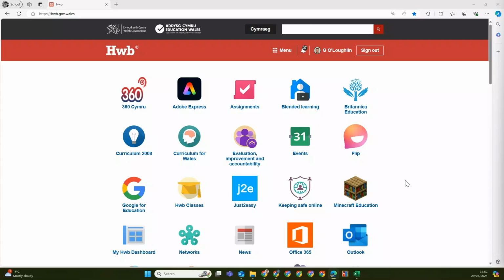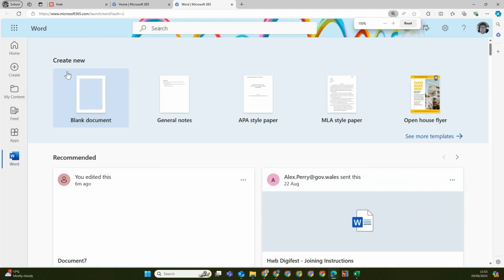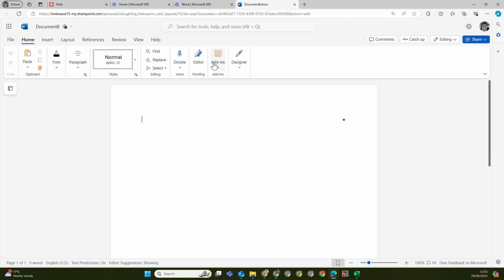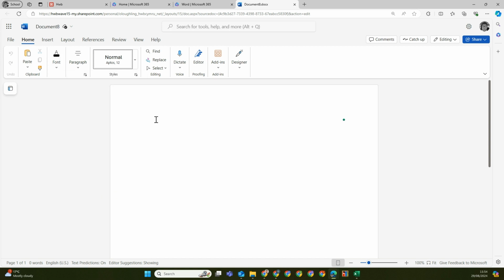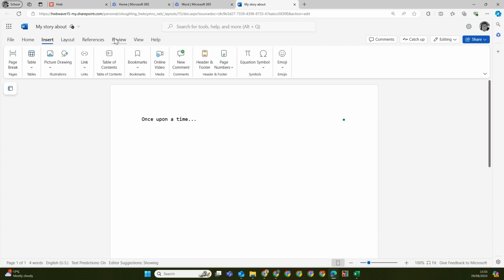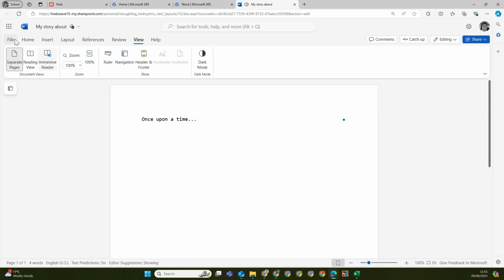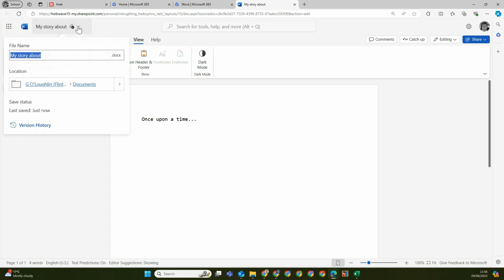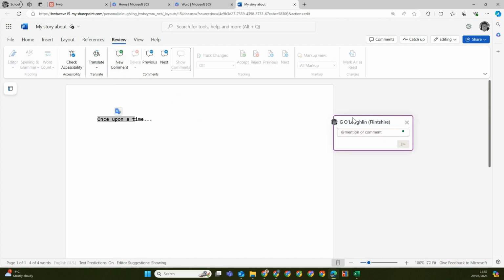Office 365 Microsoft Word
An introduction to using Microsoft Word with Learners